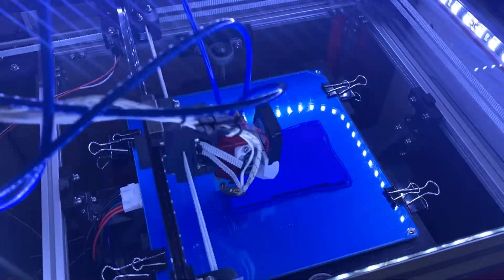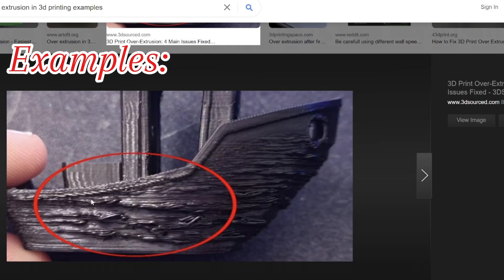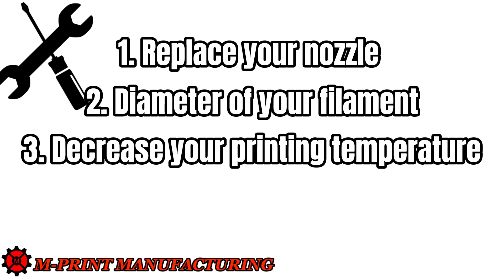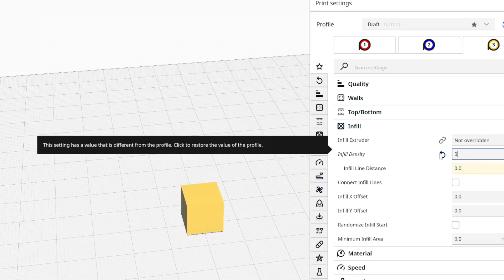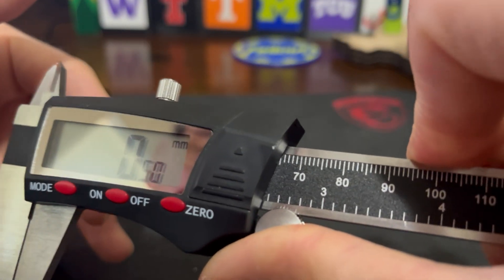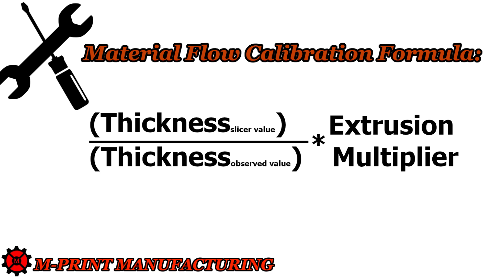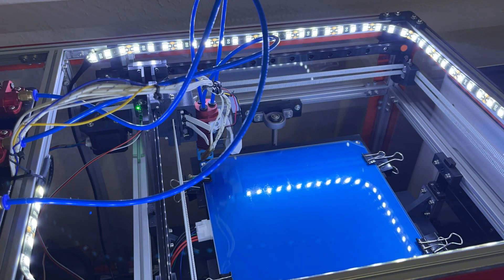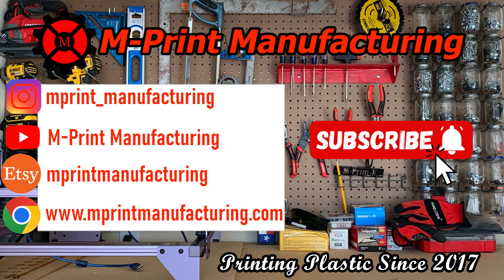Over Extrusion Problem | Material Flow Calibration in Cura | 3D Printing Tech Support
Over extrusion is a very common issue with 3D printers and can ruin parts. What do you do? There are some common solutions you could try and in this video I will focus on the Cura setting called Material Flow multiplier. What is this setting? how does it affect printing? How do you calculate this value? All these questions will be explored and provided a answer in the video.

mprint_manufacturing

ETSY Market Place: